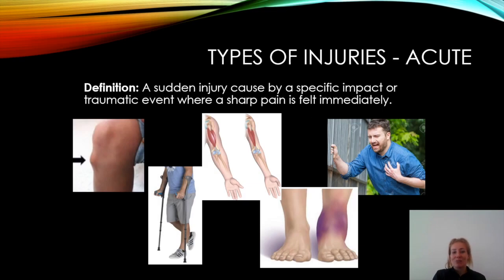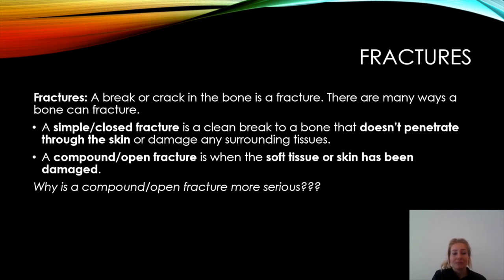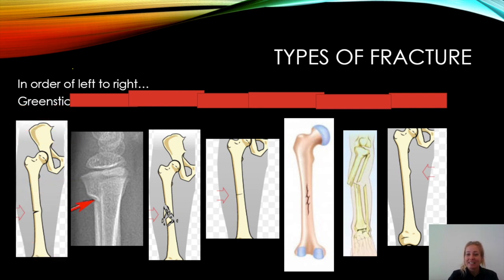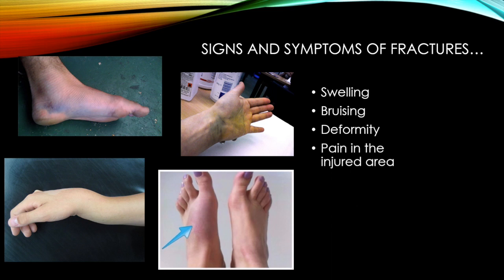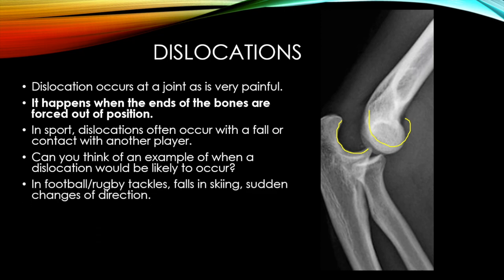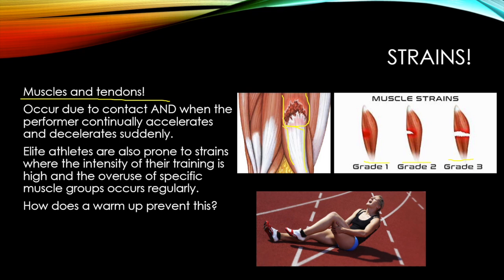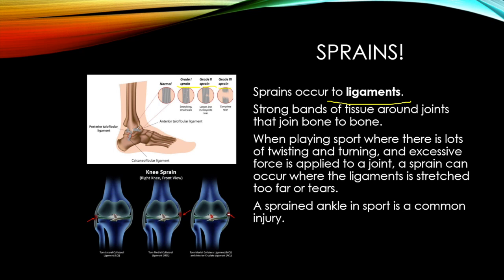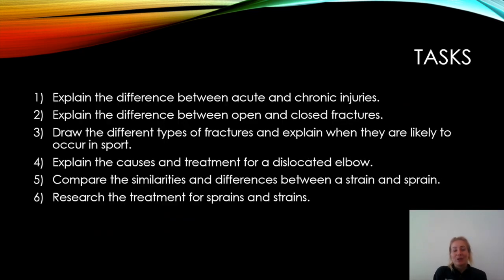Chobham Academy PE - A-level PE Acute Injuries lesson - Miss Ellis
A-level PE Acute Injuries lesson - Miss Ellis